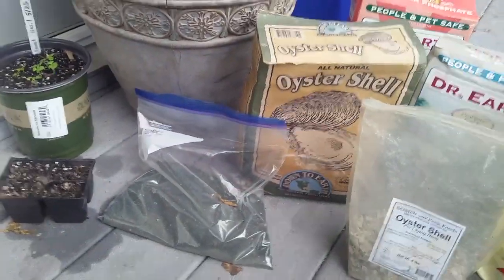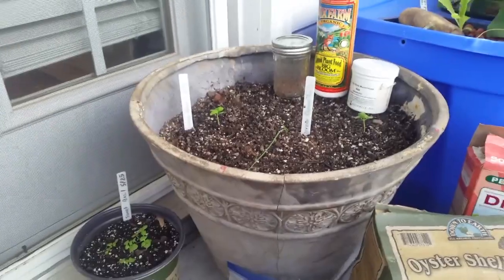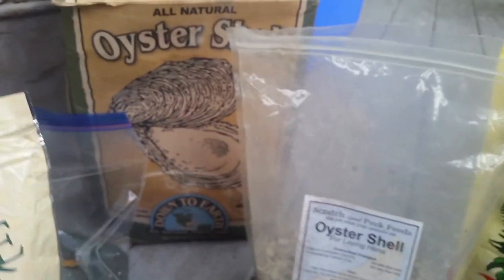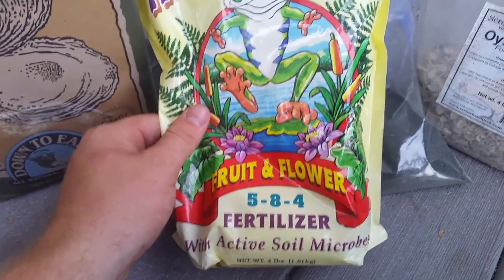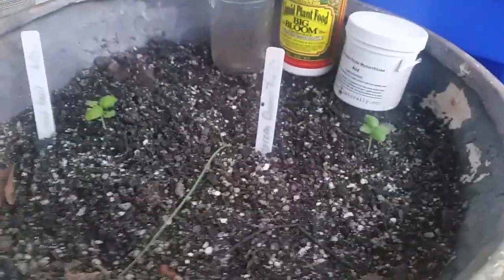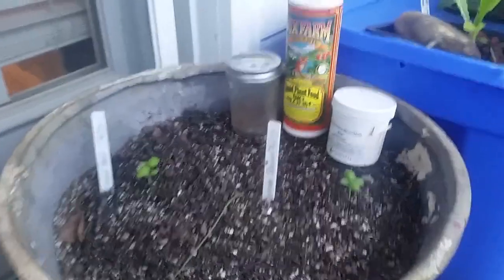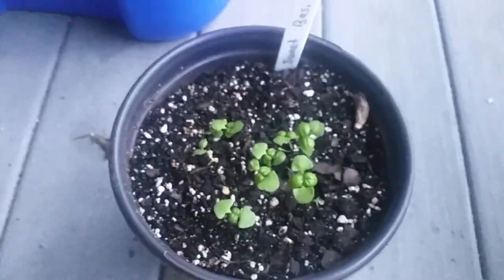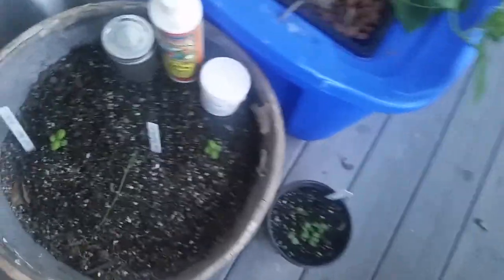Garden Update #9: How to Grow with Organic Soil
In this garden update I give information on organic soil growing, my specific style, the ammendments I use and what they do, and discuss the all important micro-life in the soil.